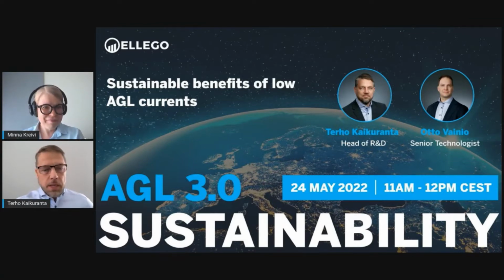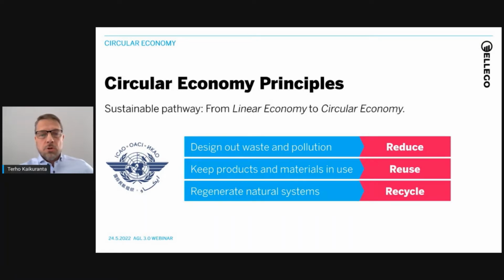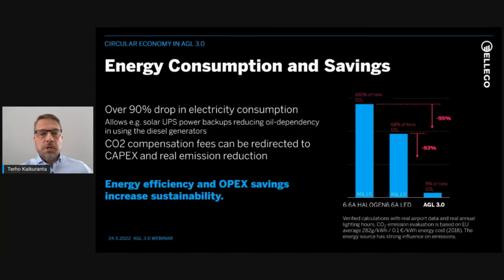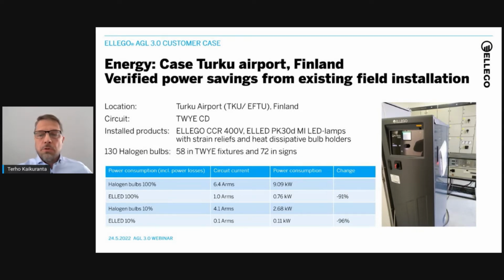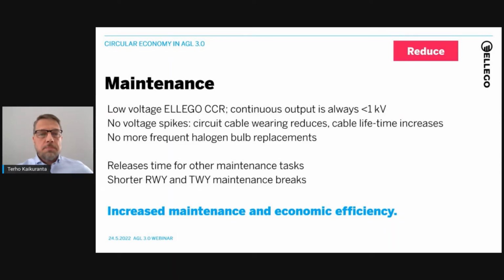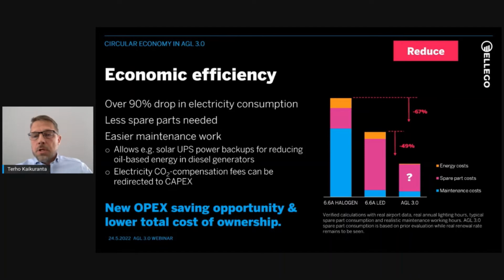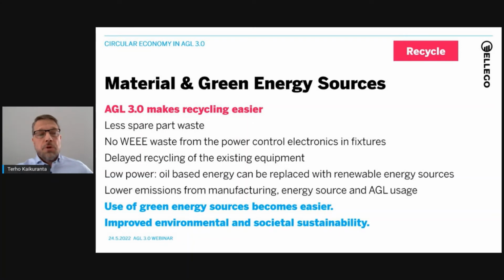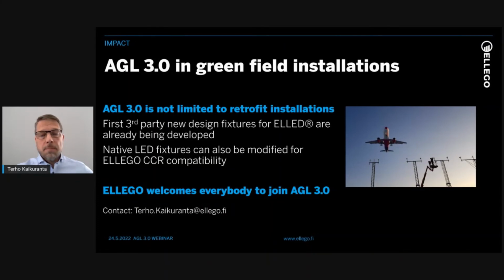ELLEGO Webinar Sustainable benefits of low AGL current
Let's talk about the Sustainability and Total Cost of Ownership of Airfield Ground Lighting.

The first webinar was about the Engineering and technology, but the second part focuses on Circular Economy and Sustainable Benefits of Low AGL Currents. In this webinar we are answering the questions like: How you can extend the lifespan of your existing installation, reduce spare part cost and CO2 compensation fees?